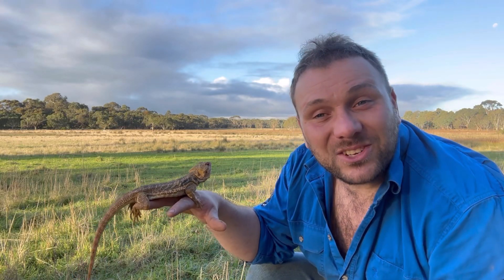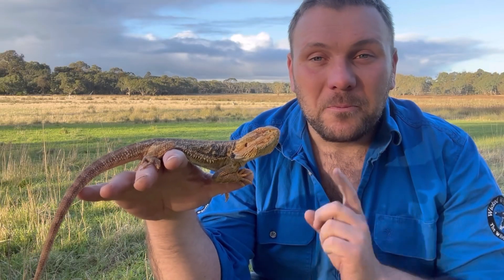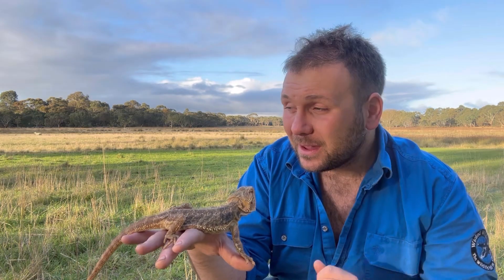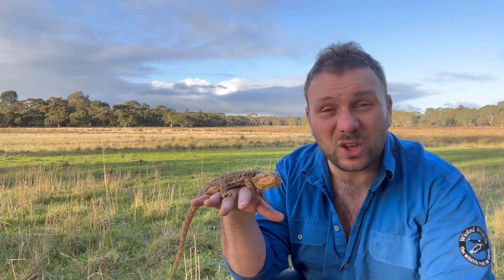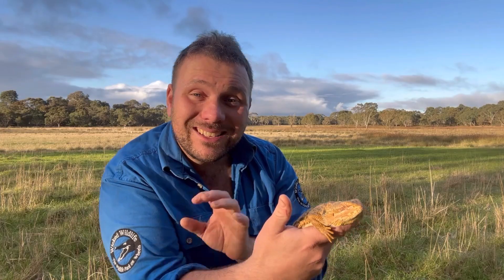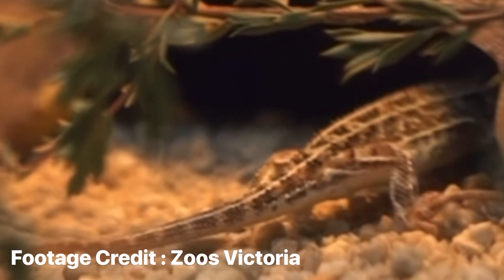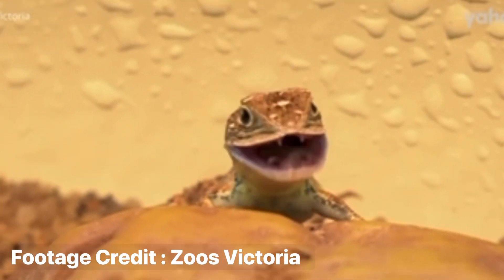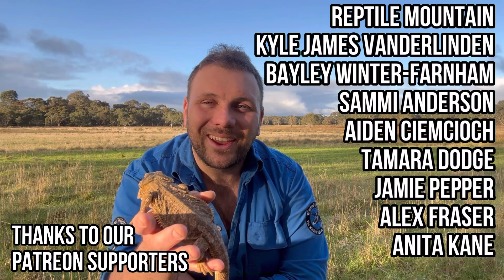Rediscovery of a Dragon - The Victorian Grassland Earless Dragon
Extinction is generally considered a one way street, but recently a tiny lizard, thought by many to be extinct, was rediscovered in the grasslands of western Melbourne, after more then 50 years.
     In this video we talk about the rediscovery of the grassland earless dragon